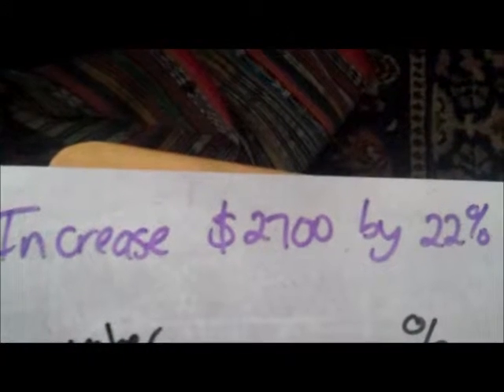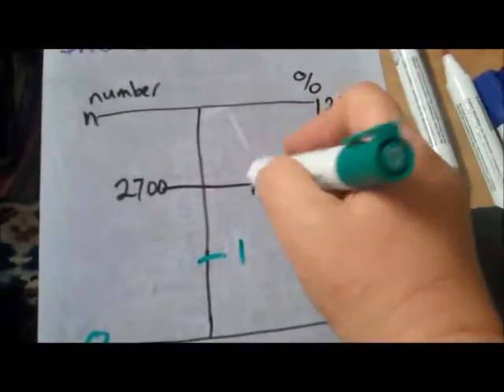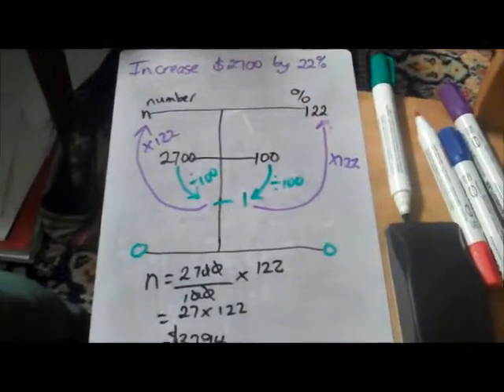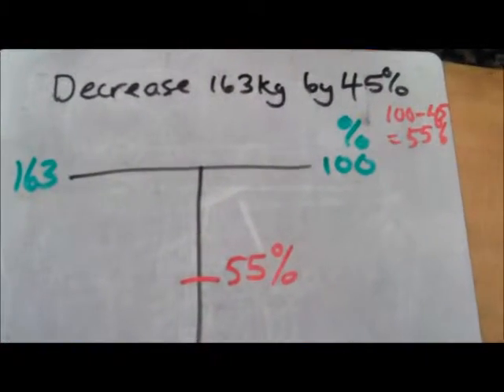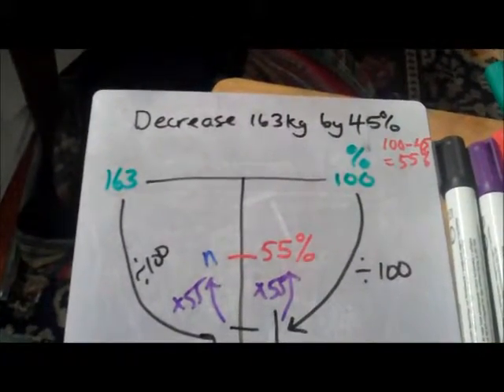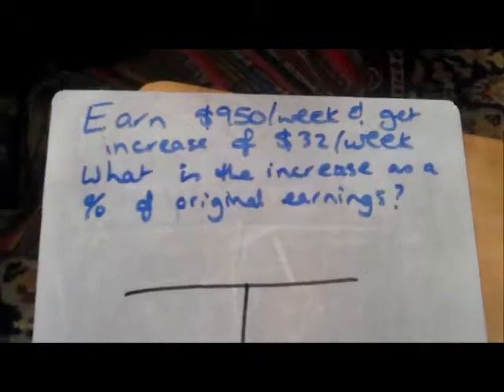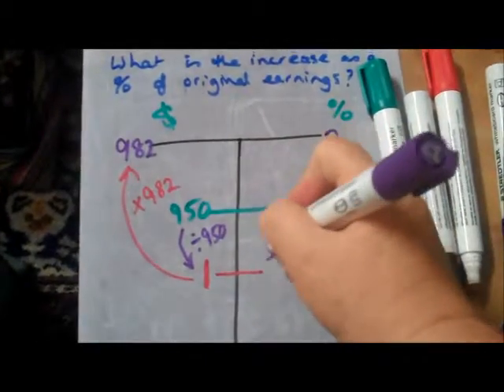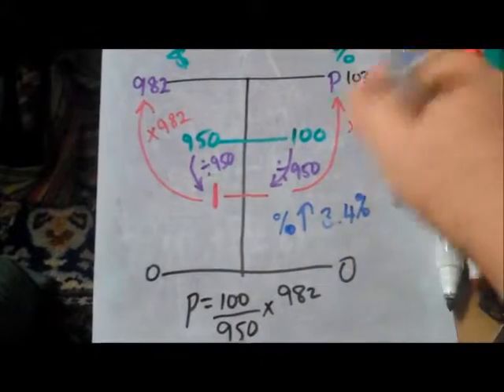Increasing and decreasing by an amount